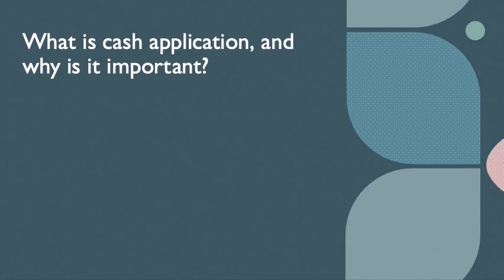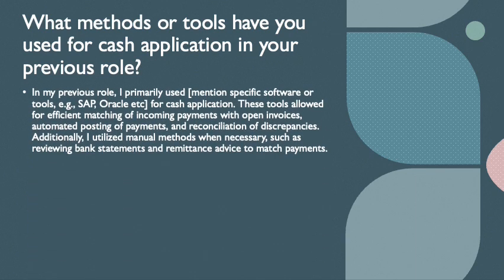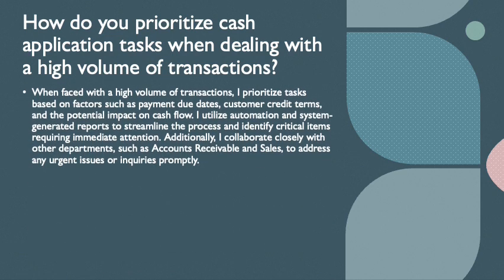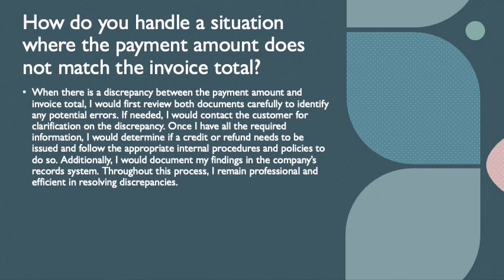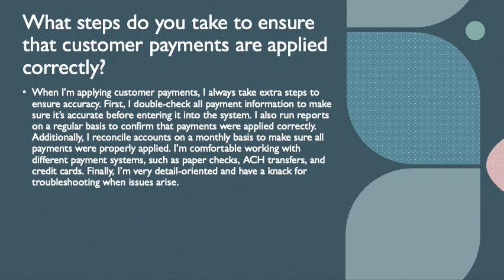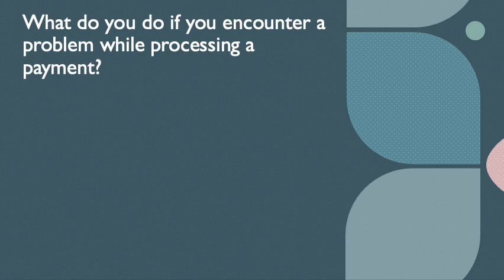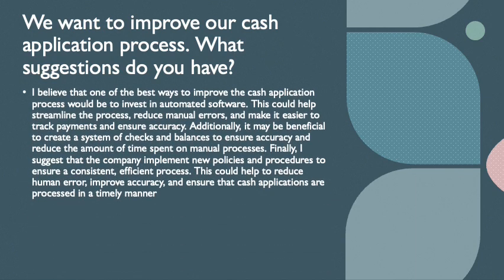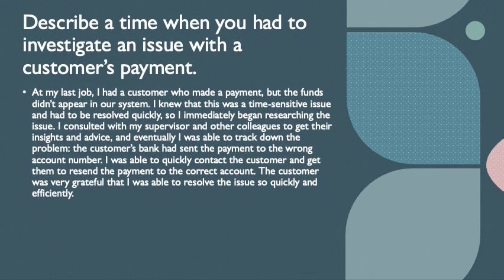Mostly asked Cash Application Interview Questions and Answers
Q1) What is cash application, and why is it important?
Q2) Explain the concept of unapplied cash.
Q3) Explain the concept of unidentified cash
Q4) How do you handle invoice discrepancies or customer disputes?
Q5) What methods or tools have you used for cash application in your previous role?
Q6) How do you ensure accuracy in cash application processes?
Q7) Can you walk me through your process for handling unidentified or unapplied cash?
Q8) How do you prioritize cash application tasks when dealing with a high volume of transactions?
Q9) Can you discuss a challenging situation you encountered in cash application and how you resolved it?
Q10) What are some of the most important skills that you have as a cash application specialist?
Q11) How do you handle a situation where the payment amount does not match the invoice total?
Q12) Explain how you would go about verifying that all cash receipts are properly recorded.
Q13) What steps do you take to ensure that customer payments are applied correctly?
Q14) How do you handle customer disputes regarding their payments?
Q15) What strategies do you use to identify fraudulent payments?
Q16) What metrics do you use to measure the efficiency of the cash application process?
Q17) What do you do if you encounter a problem while processing a payment?
Q18) How do you stay organized when managing multiple customer accounts at once?
Q19) We want to improve our cash application process. What suggestions do you have?
Q20) How do you prioritize tasks when there is a backlog of payments to be processed?
Q21) Describe your experience with developing reports and dashboards to monitor cash flow.
Q22) Describe a time when you had to investigate an issue with a customer’s payment.